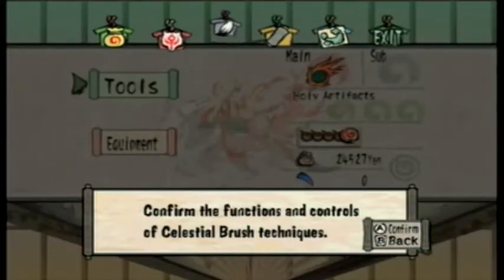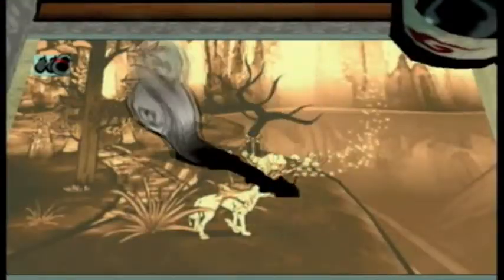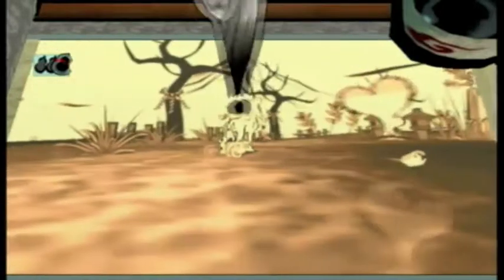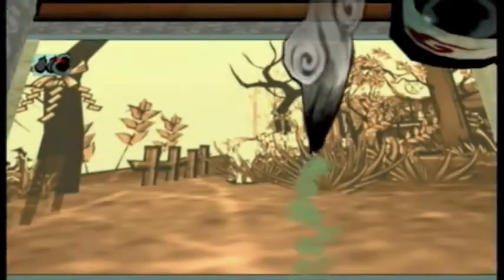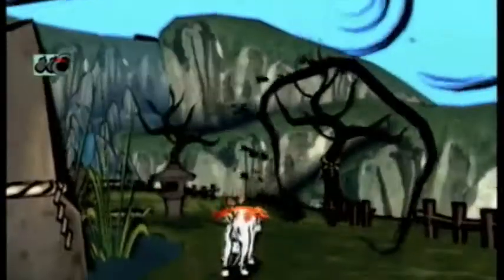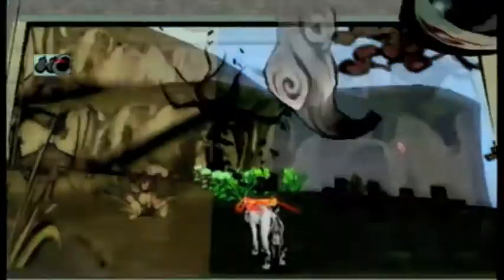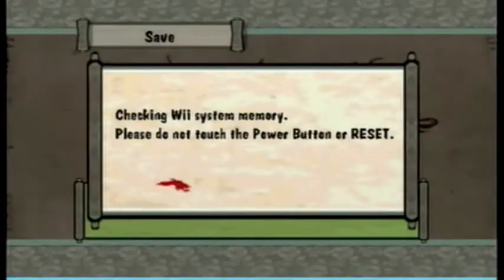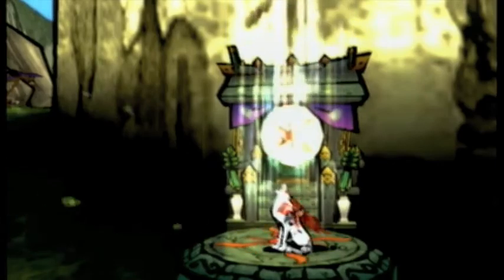Let's Play Okami--Part 26: Late Bloomers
In this episode, my thumb is not quite as green as I'd like it to be.  Thanks to VoltOptConstruct for suggesting the subtitle for this episode!

Data/statistics:

Solar Energy units: 5
Ink Pots: 3
Astral Pouch: Level 1
Wallet: Level 1

Celestial Brush Techniques: Rejuvenation, Power Slash, Sunrise, Bloom, Cherry Bomb
God Techniques: Fleetfoot

Guardian Saplings revived: 2
Devil Gates destroyed: 3
Praise: 159 (130 spent)

Treasures: Dragonfly Bead, Coral Fragment, Rat Statue
Stray Beads: 2 (Shinshu Field #2, #3)

Hints used: 1
Astral Pouch revivals: 1
Deaths: 1

Time: 16 m 36"
Time (session 4): 2 h 06'14"
Time (total): 6 h 51'46"
Recorded: 15 July 2012